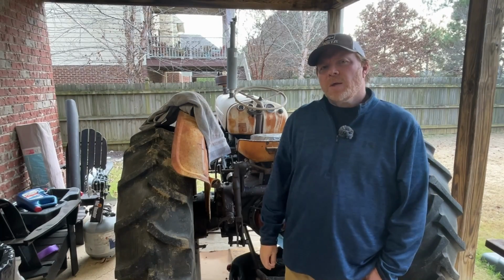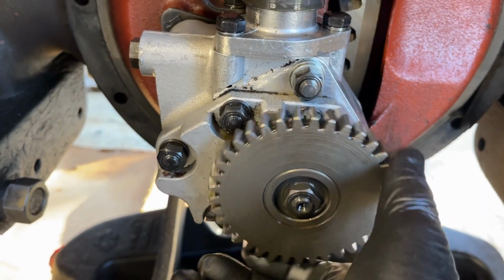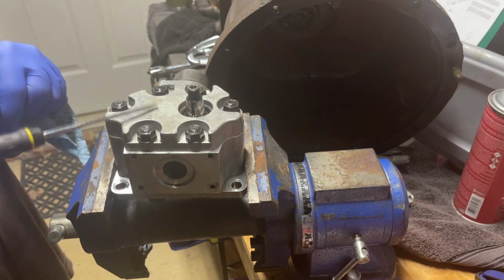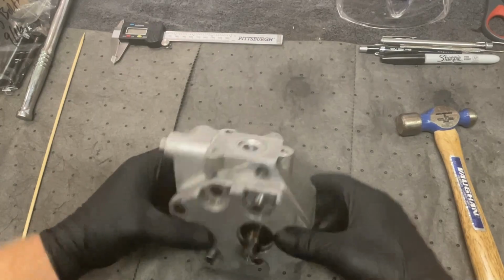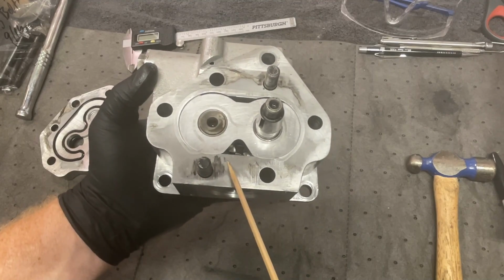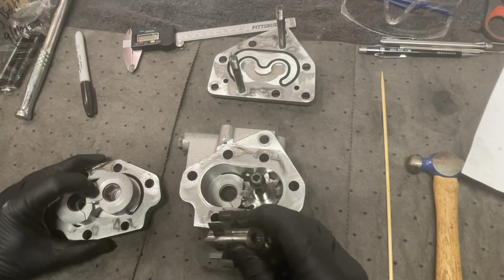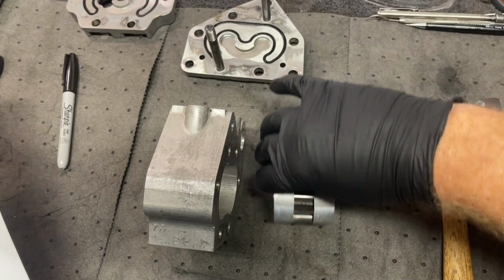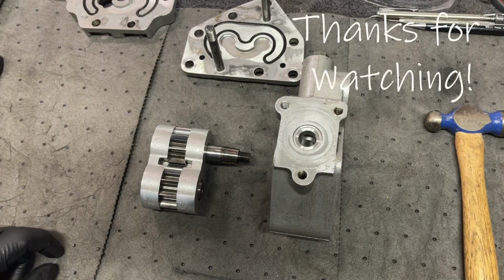Is it just old and worn out? | Hydraulic Pump Inspection | David Brown 990 #5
Removal and Inspection of the Hydraulic Pump of a David Brown 990 tractor.

00:00 - Start
03:11 - Pump Removal
07:44 - Gear Removal
09:26 - Pressure Relief Disassembly
11:44 - Pump Disassembly and Inspection
14:15 - Top Flange Removal
15:22 - Bearing Inspection
21:57 - Rotor Inspection
23:39 - Body Inspection
25:38 - Measuring Bearing Recess